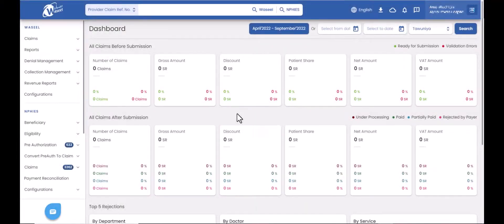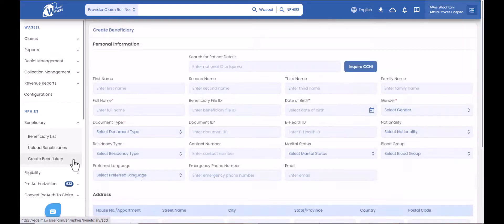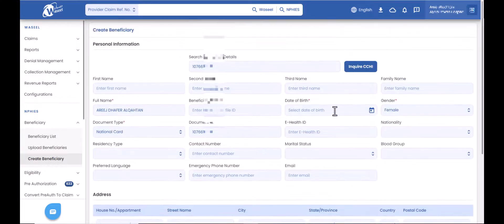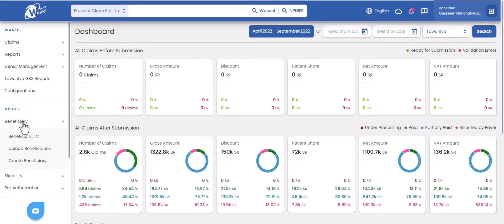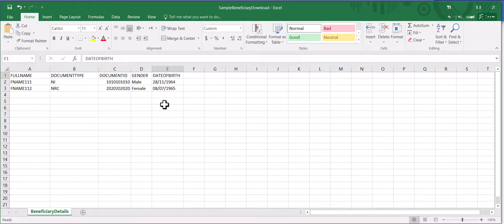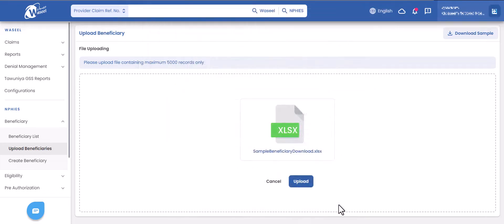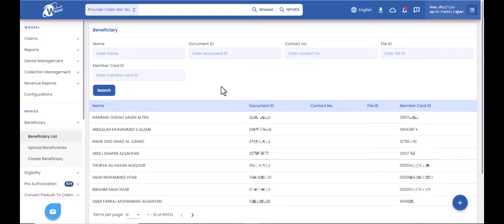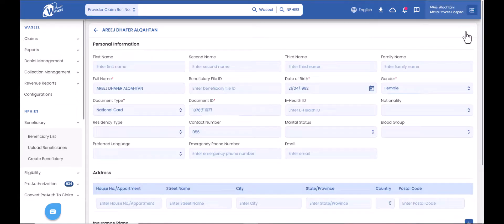Waseel Connect (Nphies) beneficiary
This video to show you how to create or upload beneficiary.